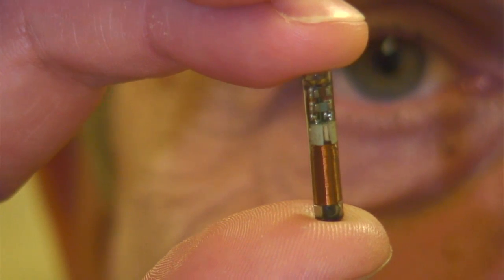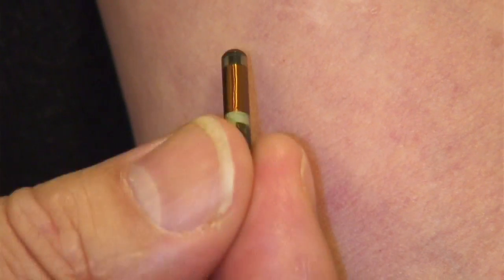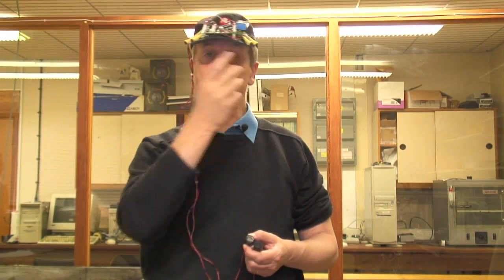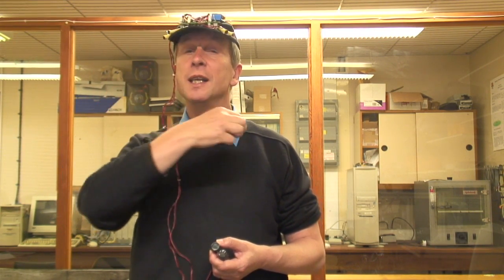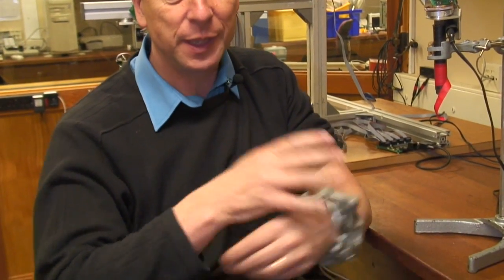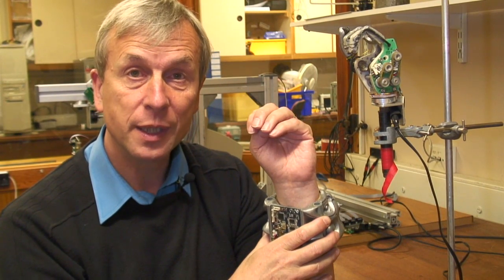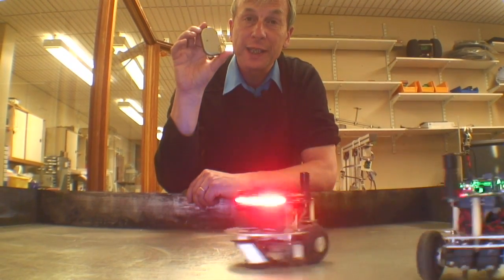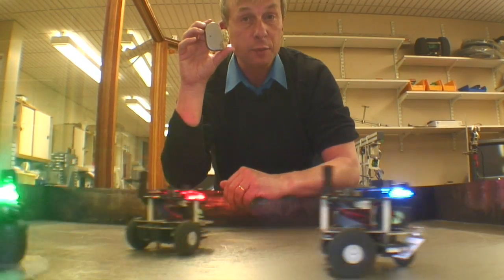robotics _and_intelligent_computing_part1.mov